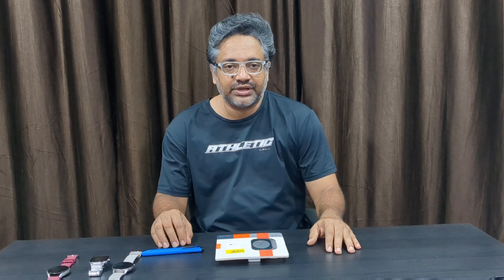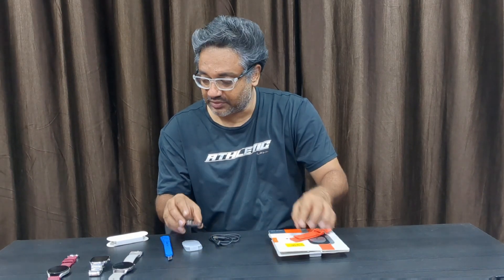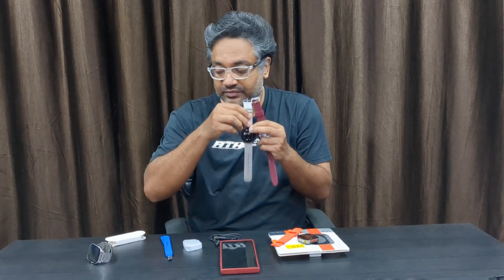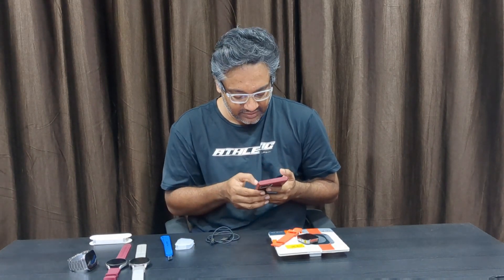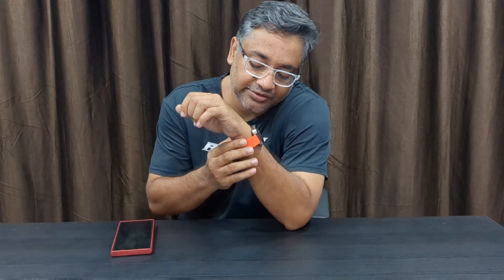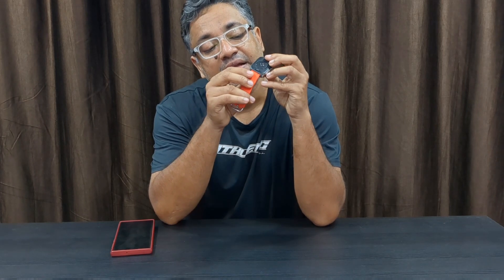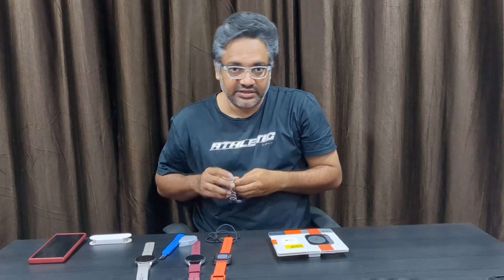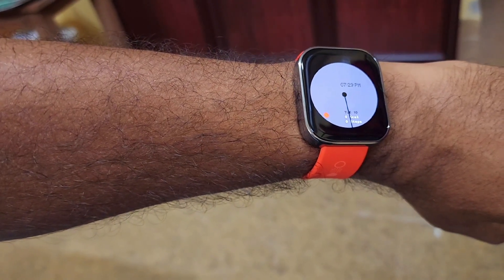CMF By Nothing Watch Pro Unboxing & Review Comparison With Galaxy watch 4, Amazfit GTR2 & POP 3S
Unboxing The CMF By Nothing Watch Pro

Link To Buy - Take a look at this CMF by Nothing Watch Pro, 1.96 AMOLED,BT calling with AI noise reduction, GPS, Metallic Grey Smartwatch on Flipkart